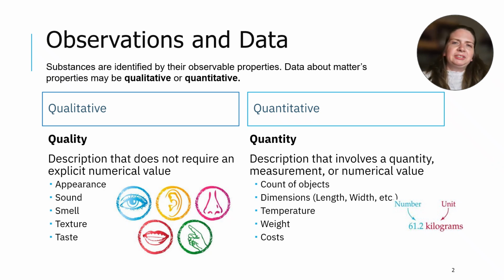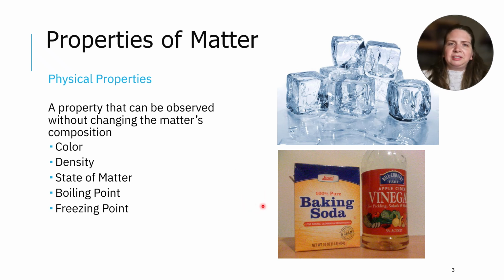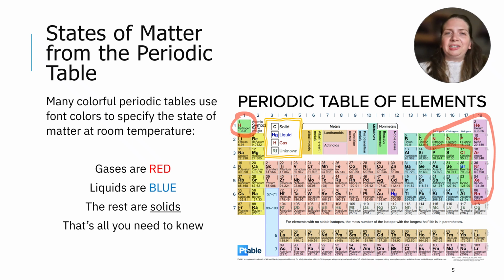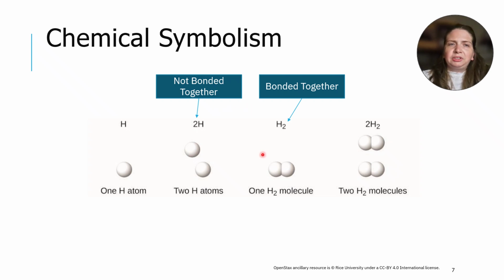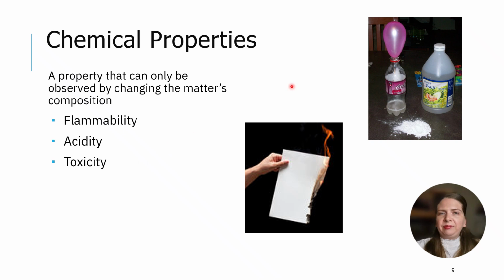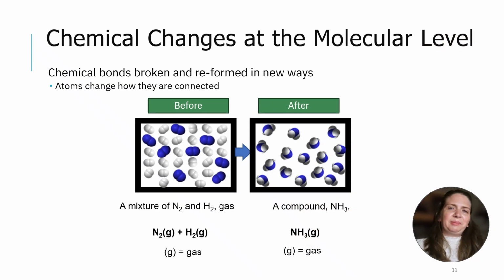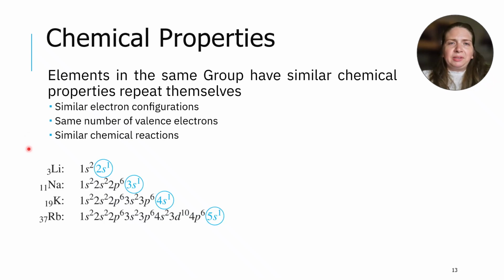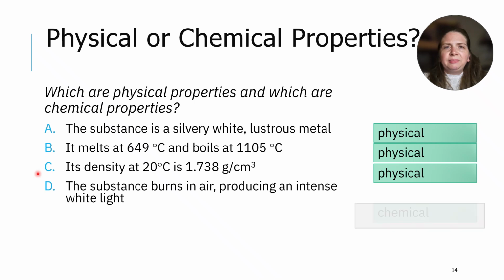4-1 Physical and Chemical Properties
Discover the difference between physical and chemical properties, and the changes matter can undergo.